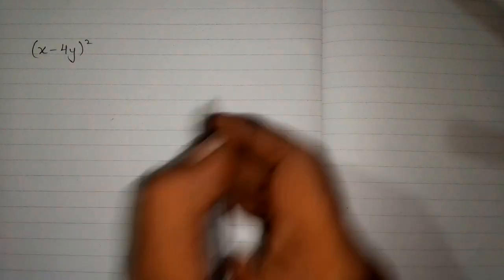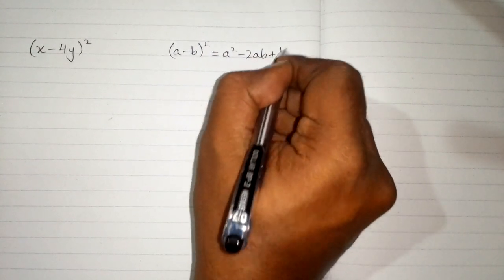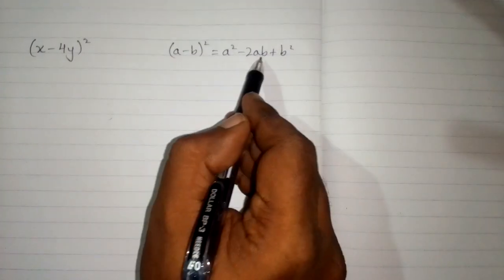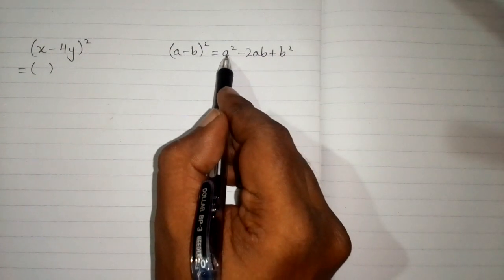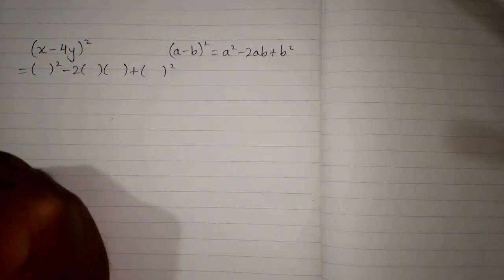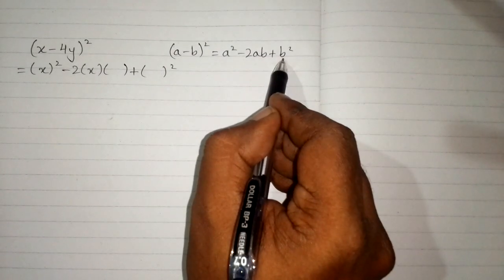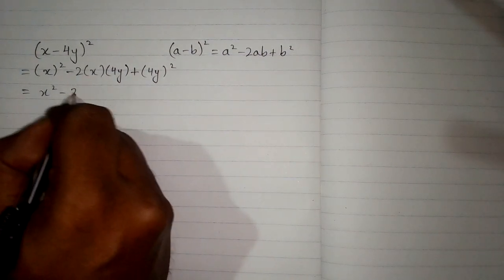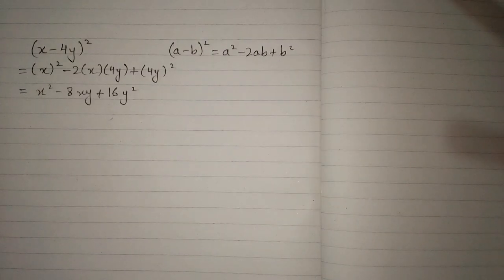Expansion of (x-4y)² || a minus b whole square || (a-b)²=a²-2ab+b² ||Algebraic Identity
a minus b whole square

In this video we shall learn how to expand (x-4y)² by using algeraic identity (a-b)²=a²-2ab+b²